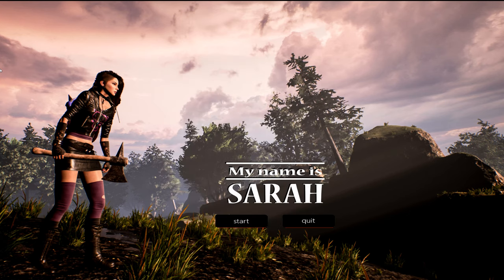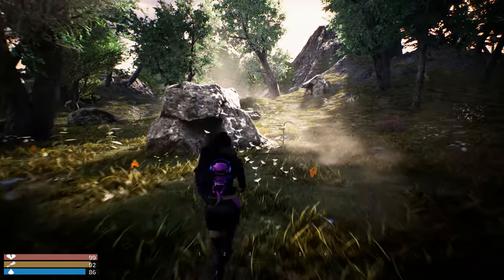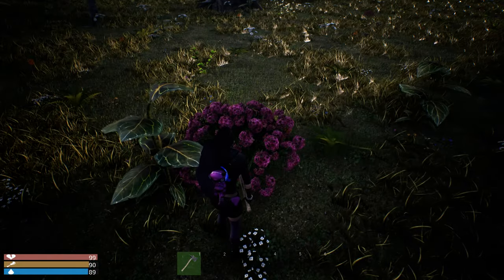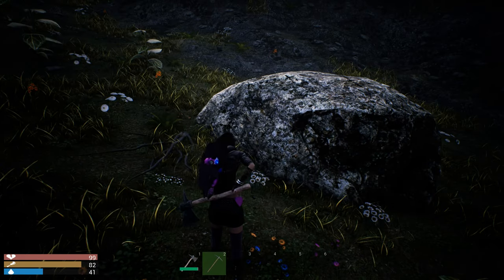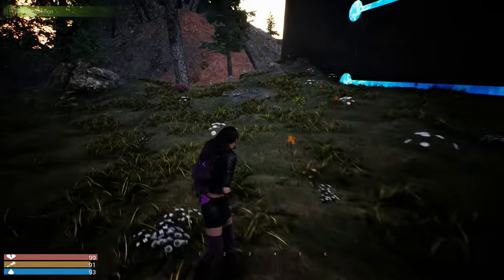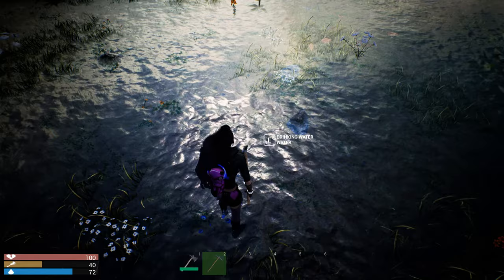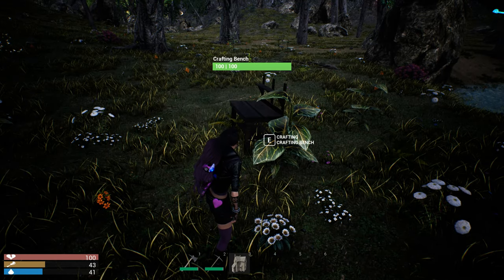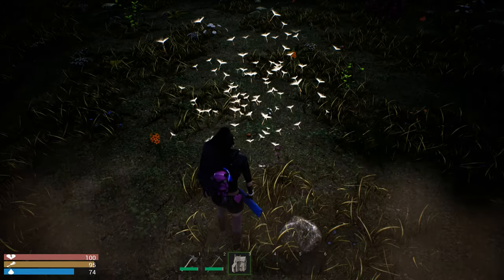My name is Sarah Gameplay and Impressions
Hey there guys and welcome to
 My name is Sarah. I take a first look at a game said to be adventure, survival and containt a narrative, yet I`m left with a bitter feeling after playing.

My name is Sarah game info:
"When you wake up, you're in a place you never knew, in the middle of the forest! You have no idea how you got here. You're scared! You must hurry up! Before it gets dark, you should find something to eat, drink water and a place to stay! You need exploration to get out of here by finding your way out.
Then produce something to defend yourself! Maybe someday you will be able to unravel this secret!

● Are you ready for a mysterious journey with Sarah? It is a little difficult to survive in this forest. You must collect a lot of food, produce tools to defend yourself, and build a place or accommodation. A place to host will provide you with many possibilities. Remember, you have no map! So try to keep the signs in mind!
If you are a little lucky, maybe you can find a map and get rid of it much faster.

Properties:
● Stock! Don't go exploring without stocking food, building a place, and producing something to defend.
● Hint! Take into account the pollen.
● Craft! You can diversify production with food and the ingredients you collect.
● Residential! You can camp anywhere as long as you find the right spots.
● Mystery! Be careful where you discover! Maybe there may be hidden things you need to find there.
● Strategy! When you're on reconnaissance, avoid fighting as much as possible.
● Upgrade! By upgrading the shelter you built, you can make it stronger.
● Discovery! Sounds or creatures in the forest may be guiding you. "